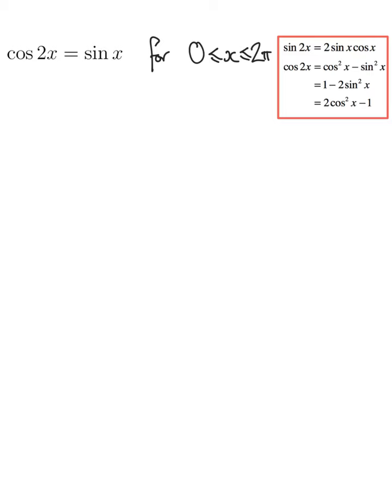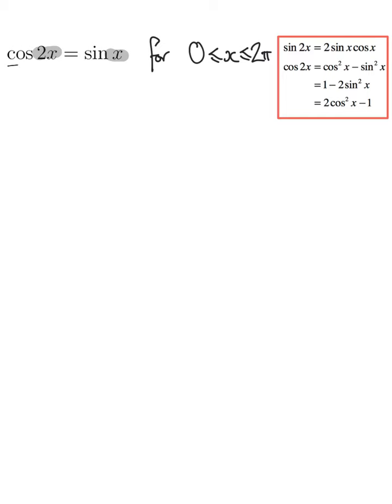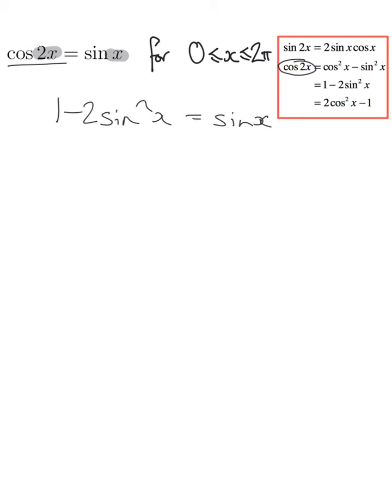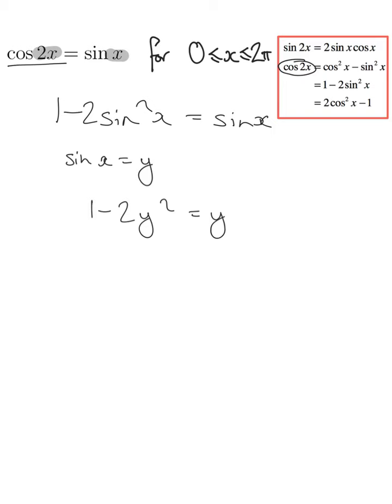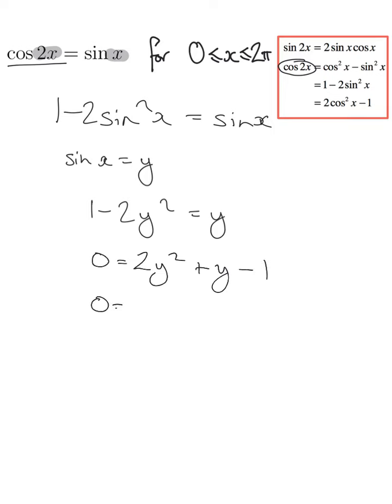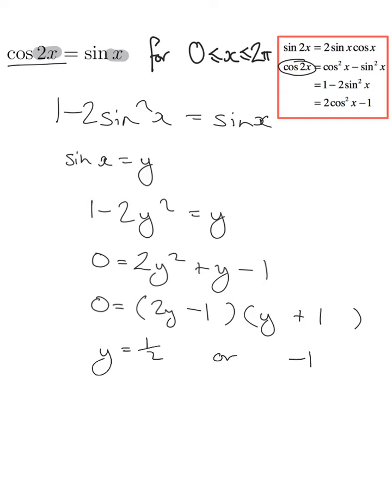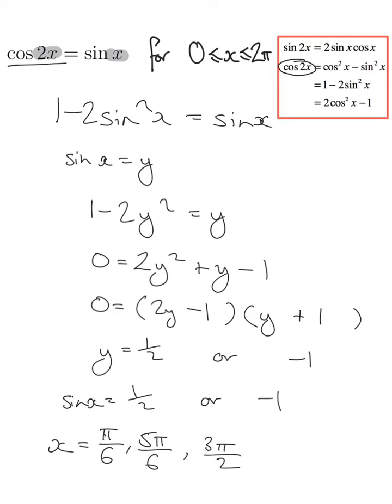Double Angle with Equations